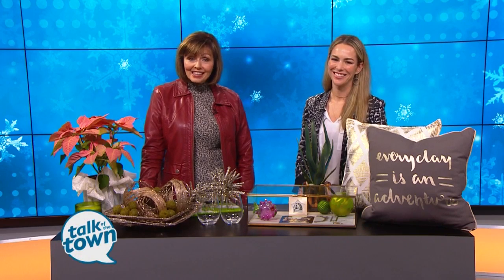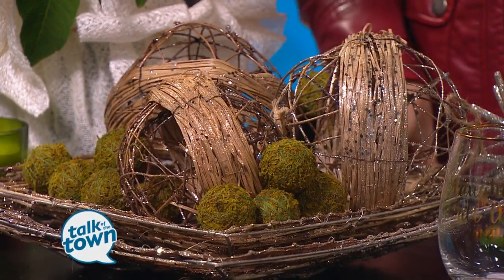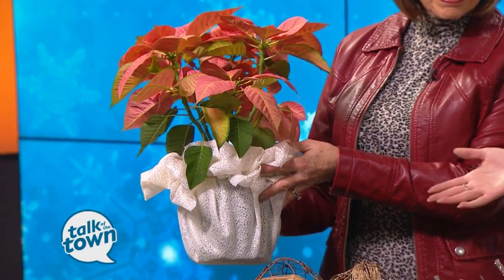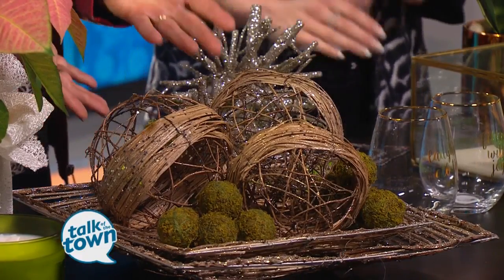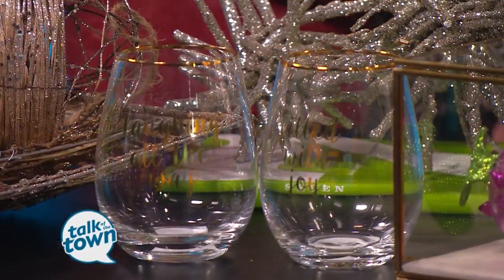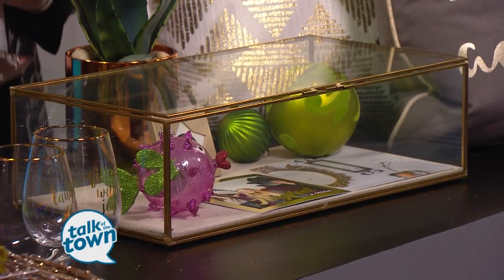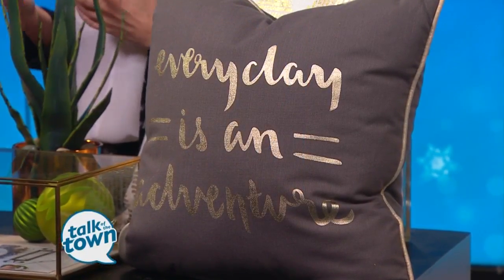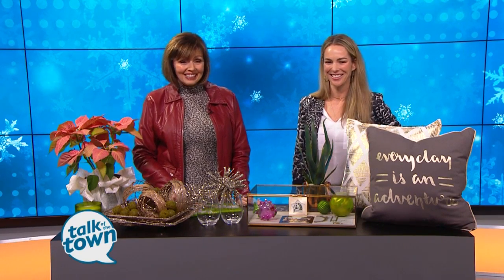Winter Decor Ideas